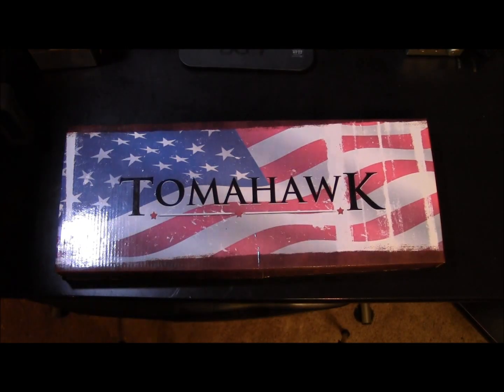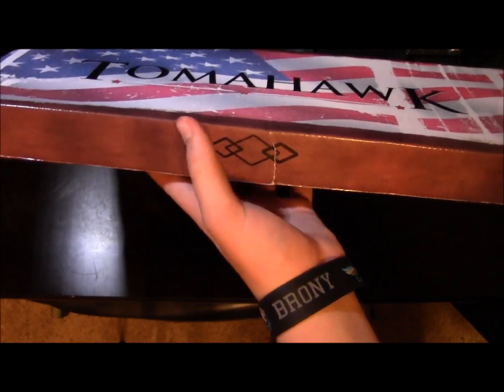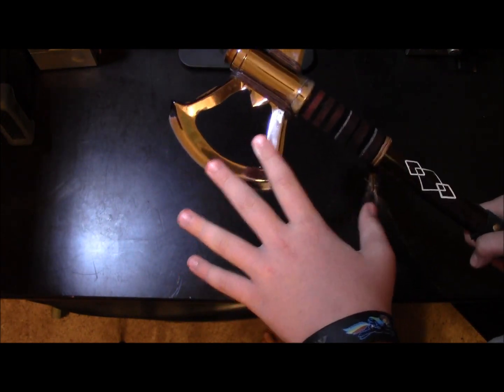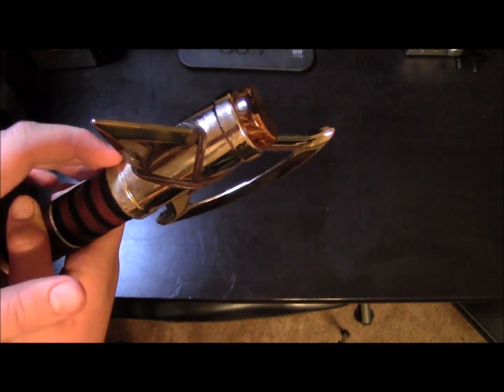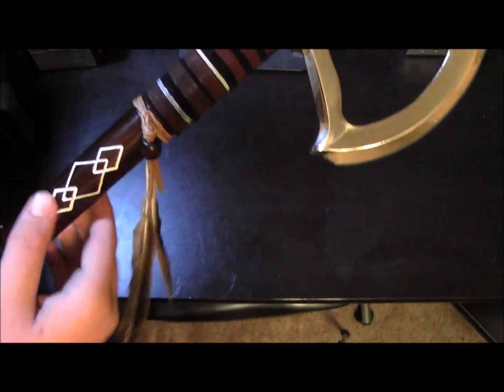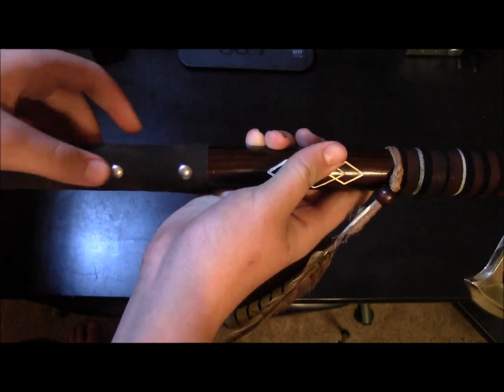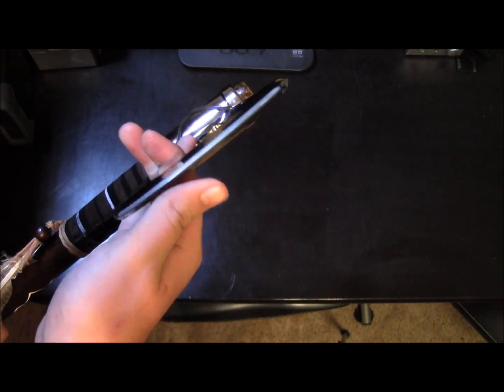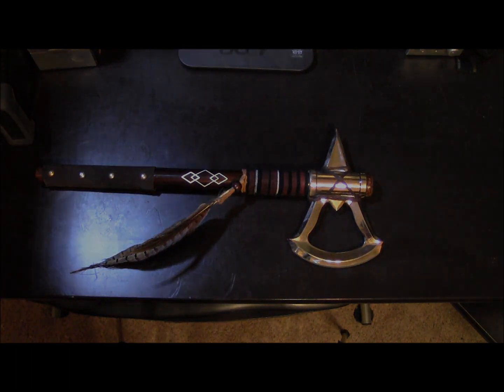ASSASSINS CREED 3 Connors tomahawk review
In this video ill be showing you the tomahawk from assassins creed 3. ( excuse the brony bracelet /)^3^(\ )
THE BLADE IS STEEL AND YES ITS SHARP!